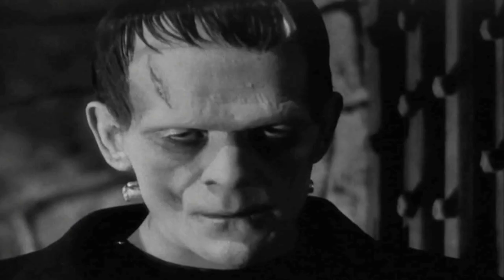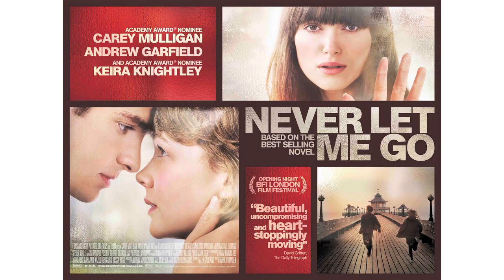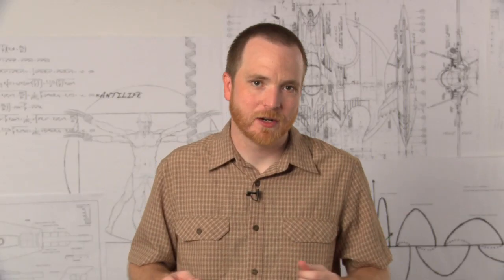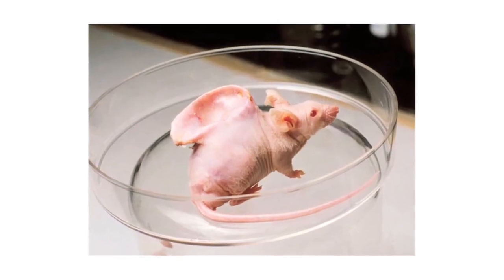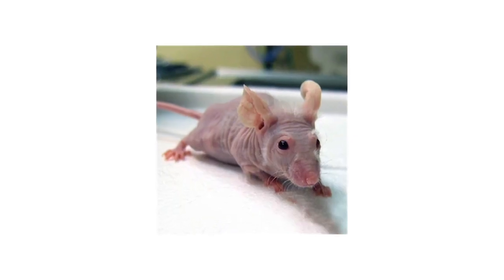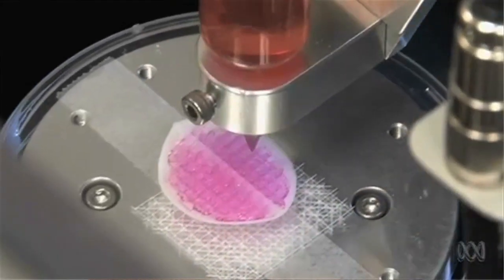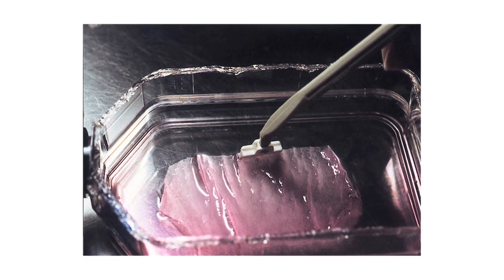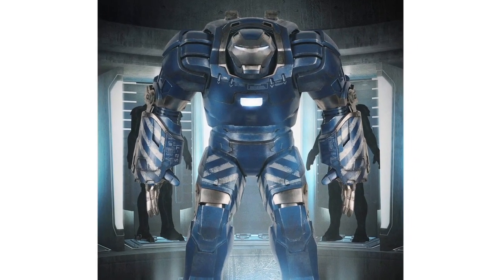The Next Frankenstein is YOU, Real Immortality Pt 2: Science Friction Ep 32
Frankenstein is no longer just just a scary story because you can now print your own organs! Tissue engineering and bioprinters are allowing us to create new organs from scratch. Some day we may be able to replace our organs the same way we replace the parts of a car. Check out the second episode of this 5 part series on Real Immortality if you want to learn to live forever.

Become superhuman. My series Science Friction breaks down the real science behind comic book and sci-fi superheroes and tells you how to attain those abilities for yourself. Do you want your own Iron Man armor? Or would you like to transform yourself into a super-soldier like Captain America? How about wall-crawling and web shooters like Spider-man? All these superpowers and many, many more are within our grasp.